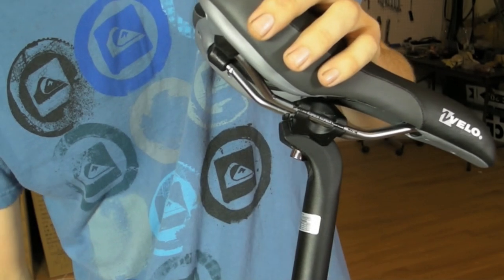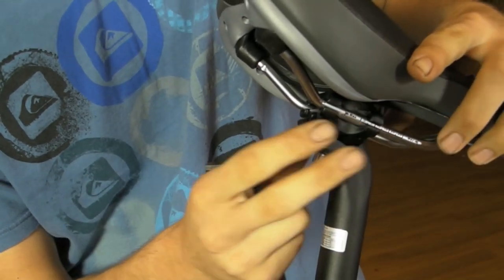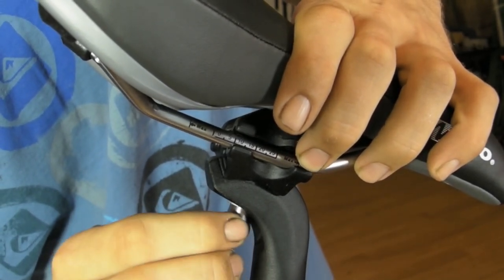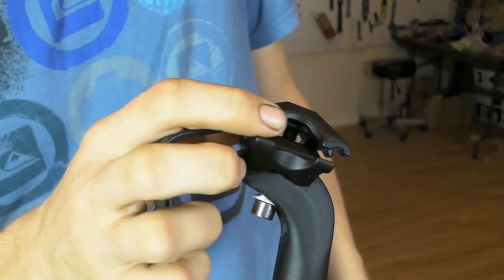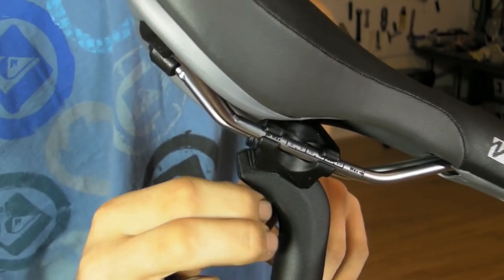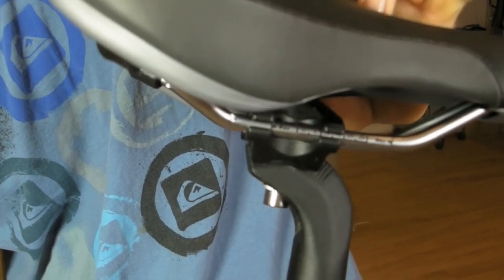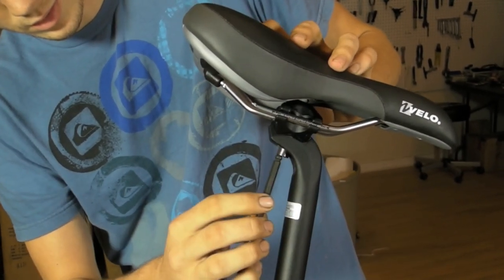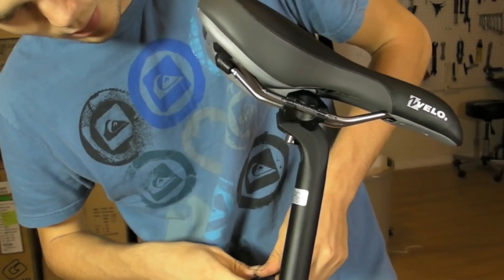How To Adjust A Bicycle Saddle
If you're like me, comfort is a priority while out on the road.  This video will help show how to properly adjust your saddle to ensure optimized comfort.

Feel free to check out our selection of Kestrel, Diamondback and Vilano bikes